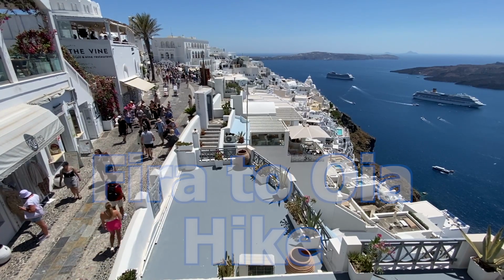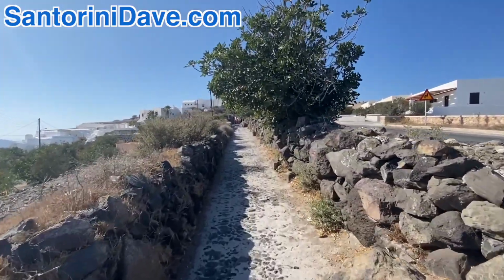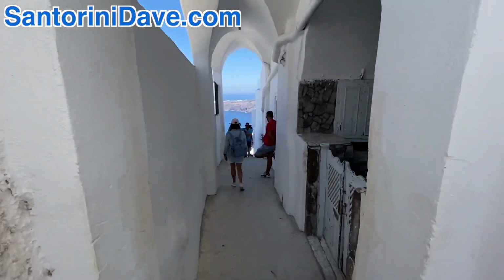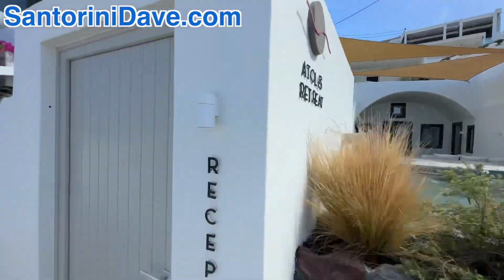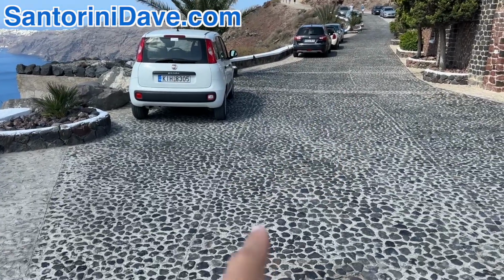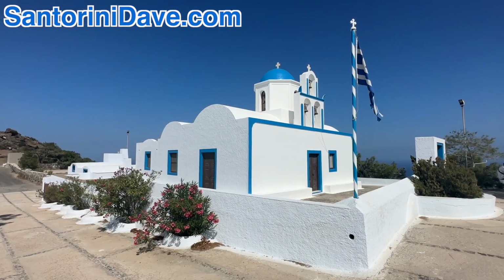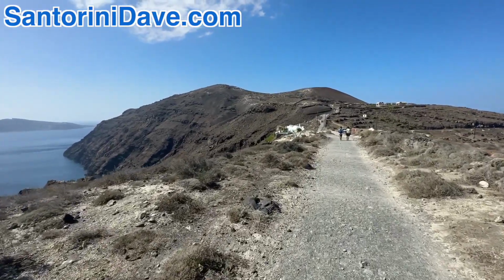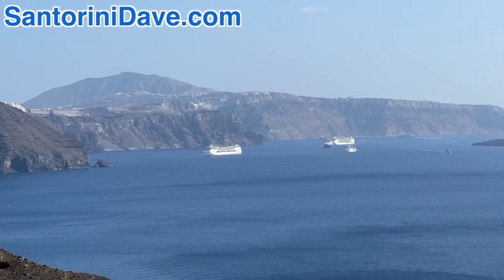Santorini Caldera Hike - Fira to Oia - Watch Before You Go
In Santorini, Greece, the #1 best thing to do is to hike the Fira to Oia trail along the caldera rim The whole hike takes between 3-5 hours depending on how fast you walk, how often you stop, and can be done in either direction. We've got tons more info about how to prepare and what to expect at the link above. Overall, the hike begins in the densely packed area of Fira, where you pass through lots of commerce, before ascending up and over a hill and through Firostefani, which is also filled with a variety of restaurants and shops. There's a slight climb out of Firostefani en route to Imerovigli, which is mostly flat. Leaving Imerovigli is where it becomes more of a hike, with fewer hotels and businesses, and more open and dramatic caldera views, before eventually finishing in Oia. The side hike off of Imerovigli around Skaros Rock will add an additional hour or so to your hike, and is also fantastic. If you've got the time and energy to include it, it's definitely worth it.

0:00 Fira to Oia hike orientation
0:27 Departing Fira
1:15 Firostefani
3:50 Imerovigli
7:09 Skaros Rock
14:13 The hardest part of the hike
20:15 Oia comes into view